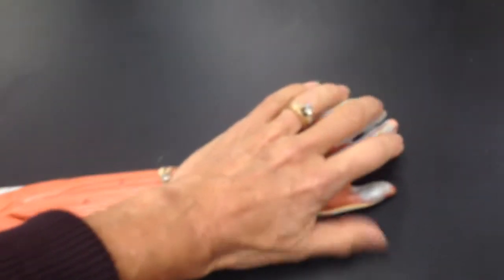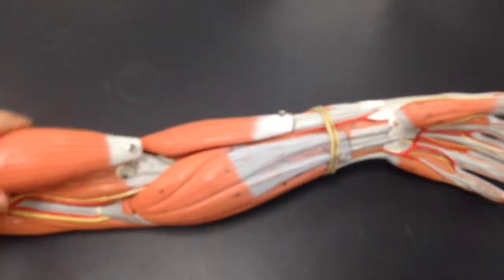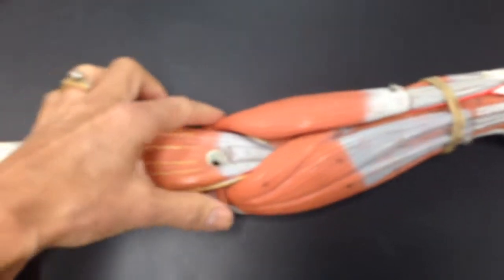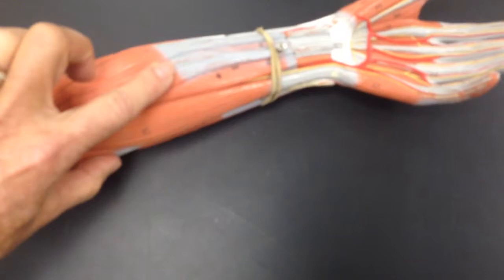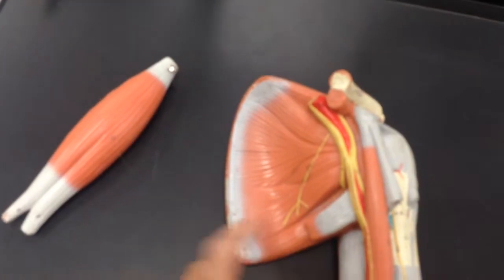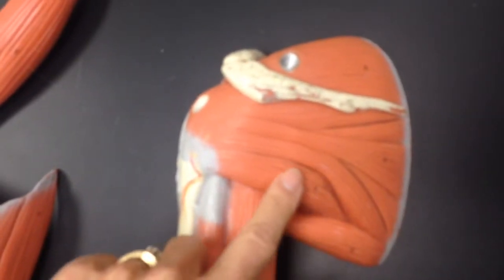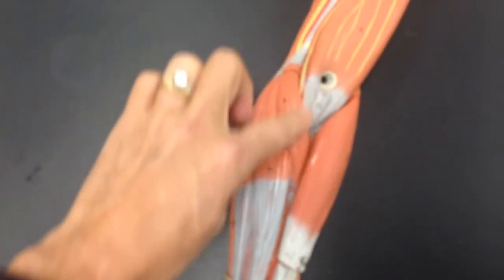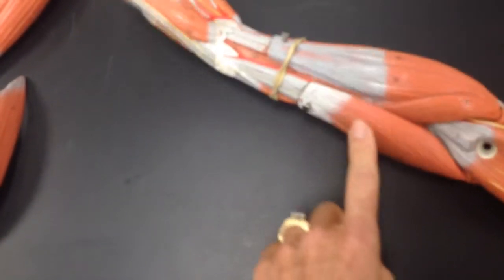Muscles of the arm